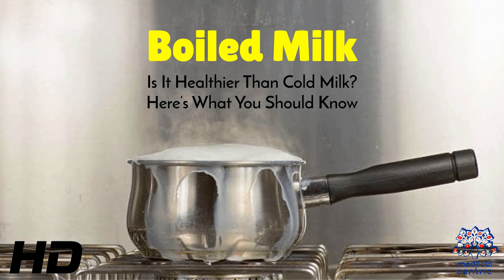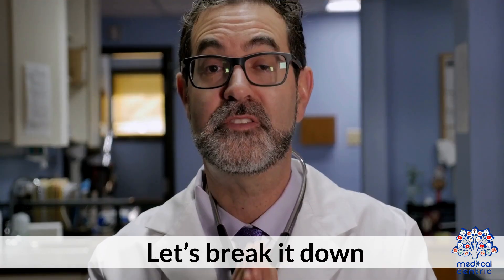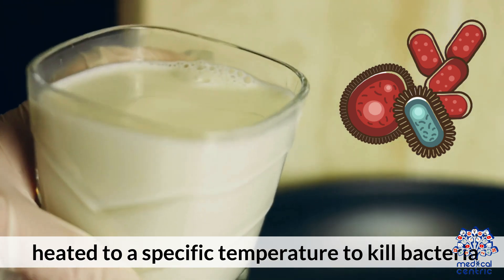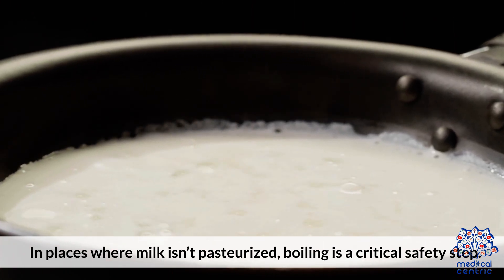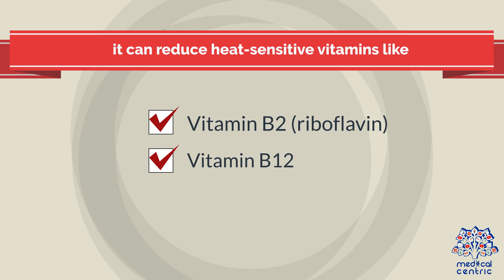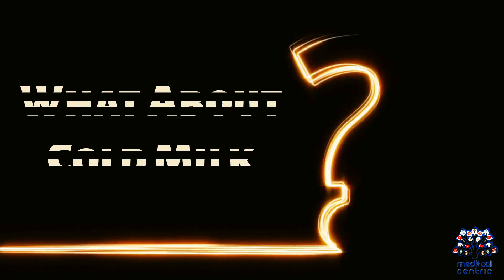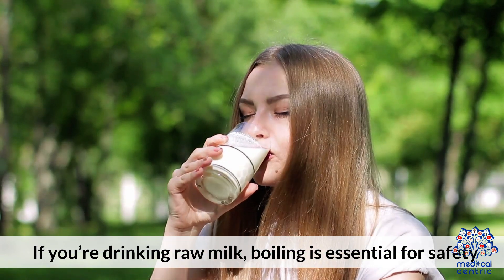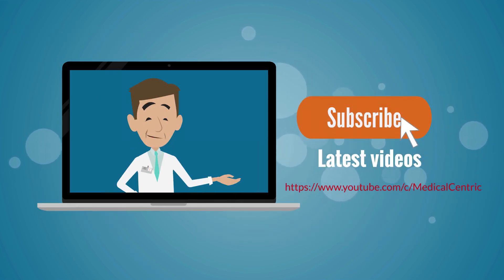Boiled Milk: Science Behind Heating vs. Drinking It Cold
Milk is a staple in many diets around the world, but how it’s consumed—boiled or cold—can make a difference in how it affects the body. Boiling milk is a traditional practice in many cultures, believed to enhance its safety and improve digestion. On the other hand, modern cold milk retains more of its natural enzymes and nutrients due to minimal processing.

Boiling milk can kill harmful bacteria and extend shelf life, which is particularly useful in areas without widespread refrigeration. It can also make milk easier to digest for some individuals by breaking down proteins and reducing microbial activity. In Ayurvedic and traditional systems of health, boiled milk is often preferred for its soothing, nourishing qualities.

However, heating milk may slightly reduce its content of certain heat-sensitive nutrients like vitamin B12 and some antioxidants. Cold milk, when pasteurized properly, retains more of its original nutrient profile and can be refreshing, especially for those who tolerate dairy well and are looking for post-workout hydration or cooling effects.

The choice between boiled and cold milk depends on individual health needs, digestive tolerance, and cultural preferences. For people with lactose intolerance or sensitive stomachs, boiled milk might be gentler and more comforting. For others, cold milk offers convenience and nutrient preservation.

Both forms have their own benefits, and understanding how they affect your body can help you make the best choice based on your personal health goals